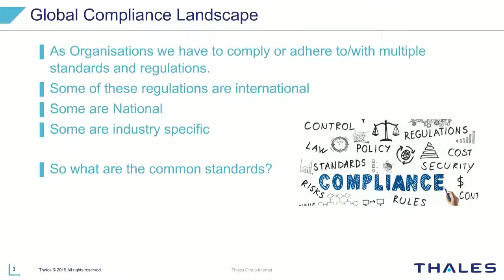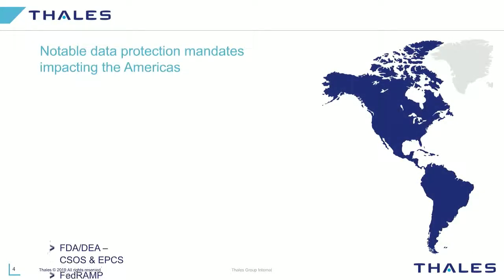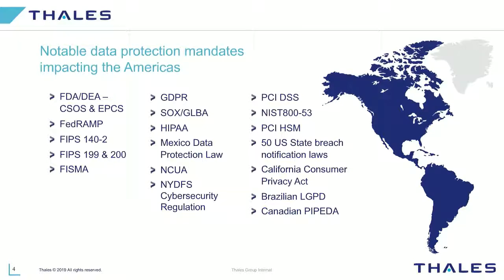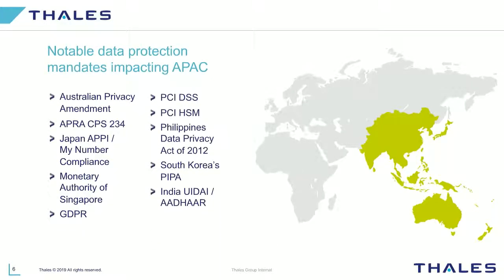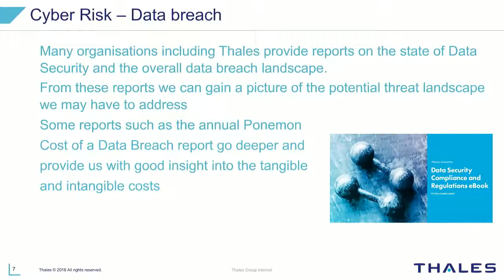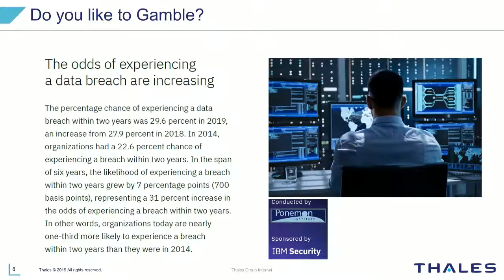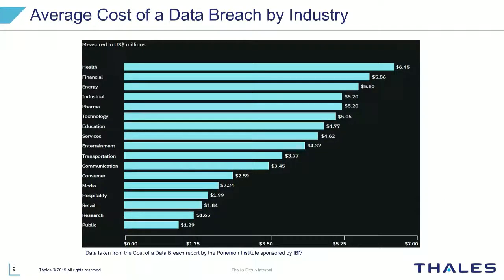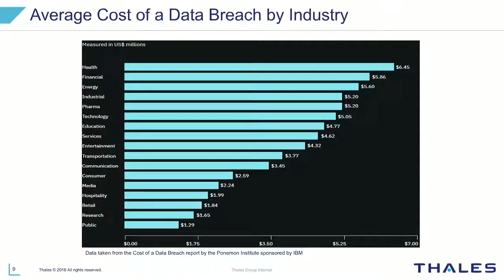CPS 234 Webinar Part 1 - Data Protection Regulations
Part 1 of 4 part series of webinar recordings about complying with APRA Prudential Standard CPS 234